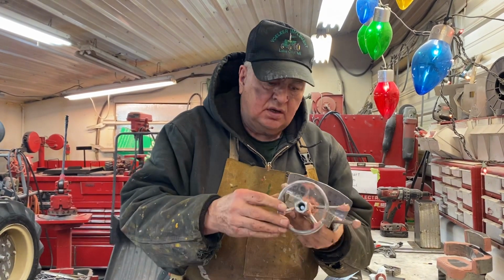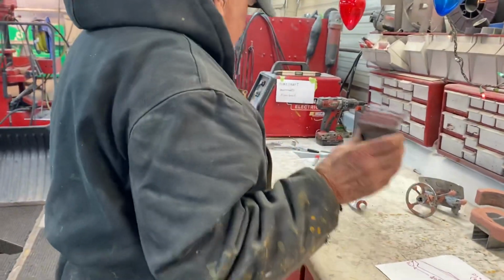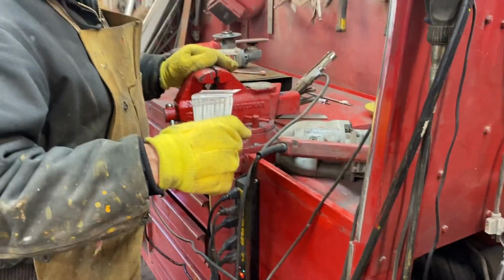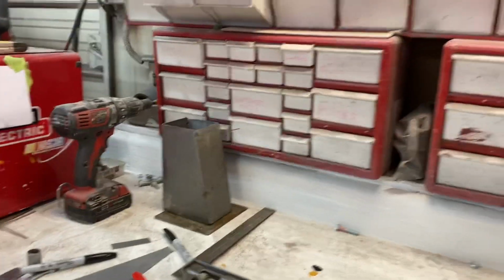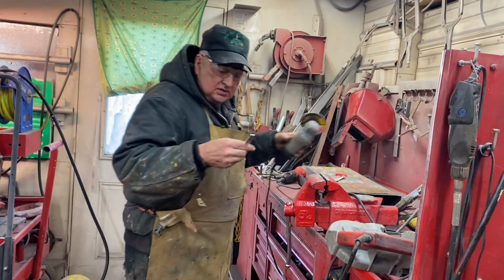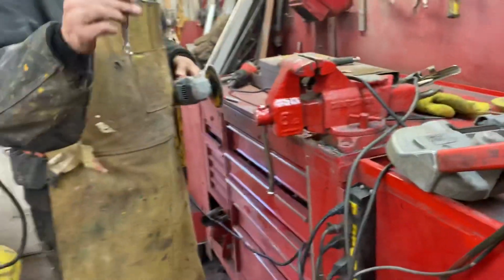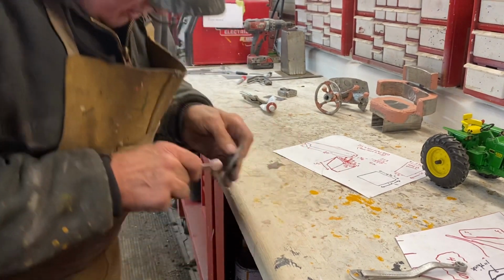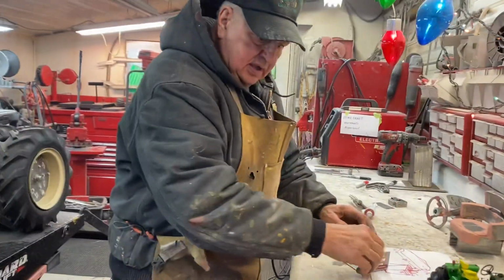John Deere 4020 Seat, side console, throttle lever and progress today.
John Deere 1/4 scale 4020 model progress